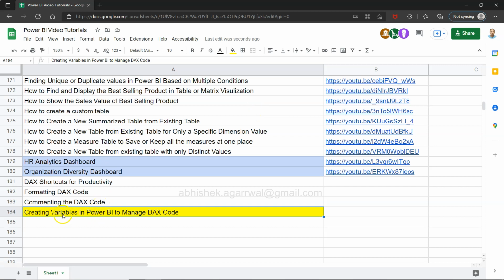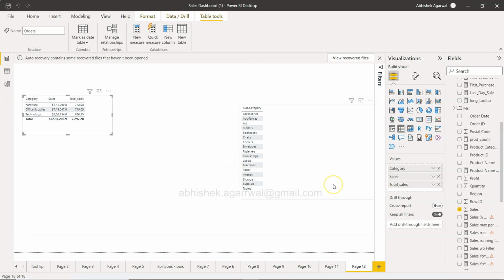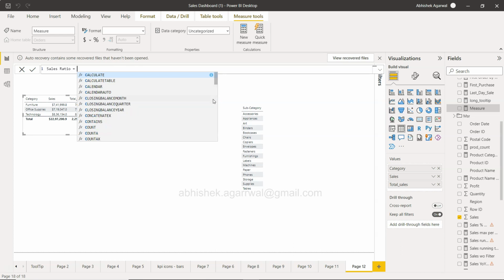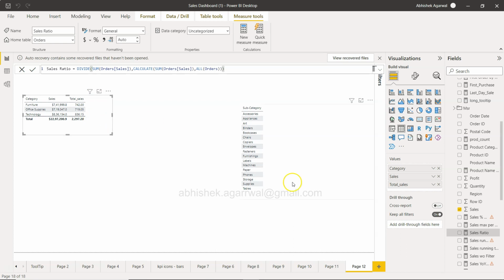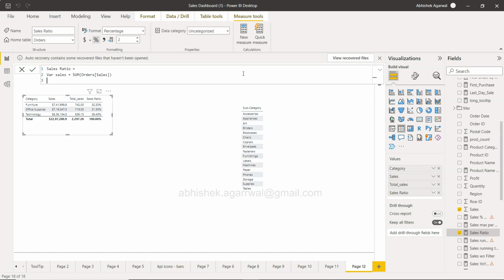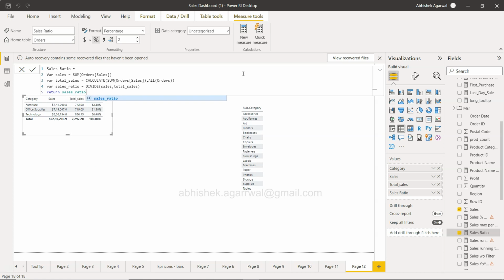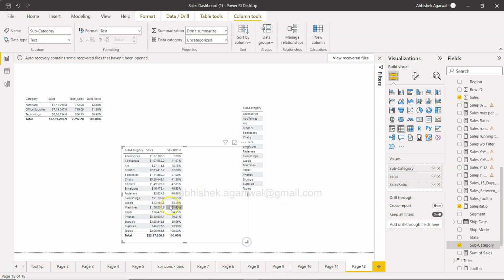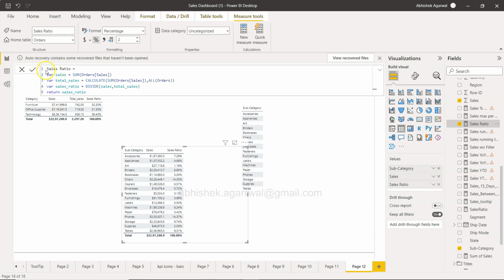What is variable in power bi? How to use power bi Variables? Working with variables in power bi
Power BI Tutorial for beginners on how to create variables in power bi and how variables help manage the DAX Code.